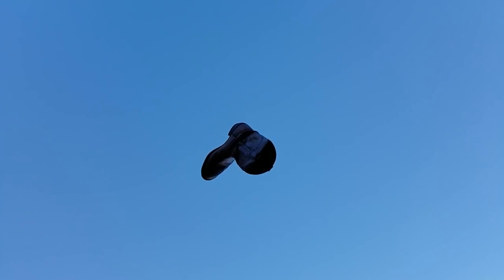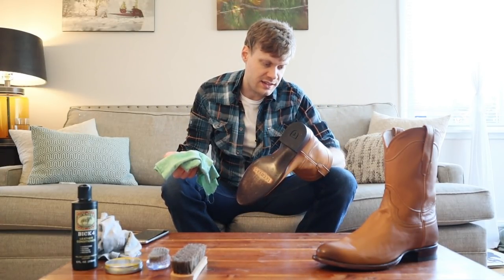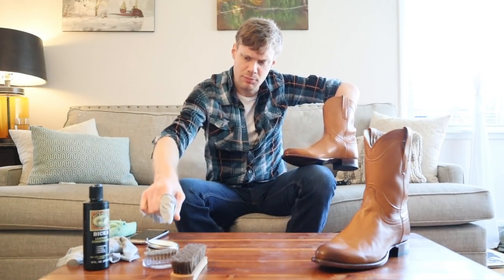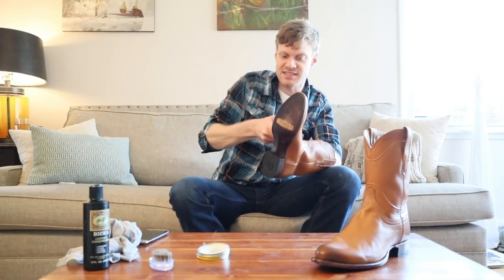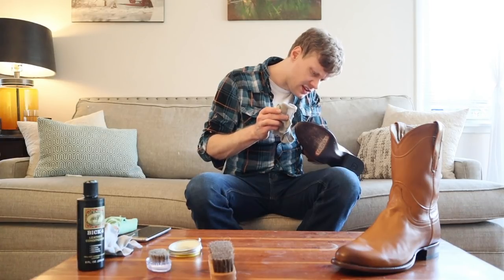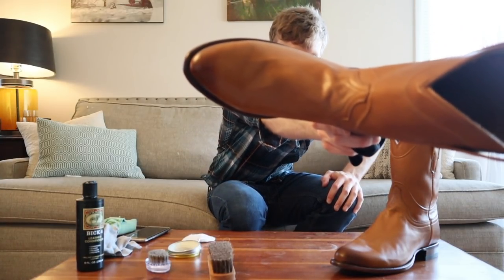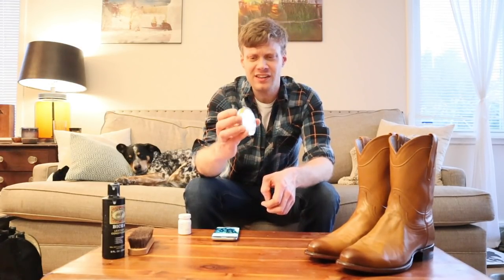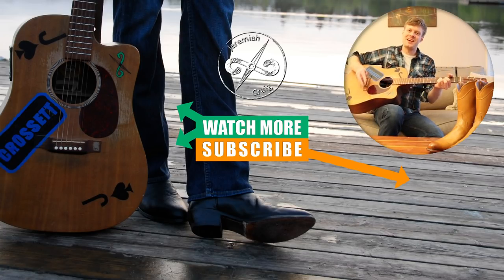How Shiny Can I Make Tecovas Cowboy Boots?!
This one is a long one but I had to do it. I was just too curious... how shiny can I make The Earl cowboy boot from Tecovas.

Thank you to Tecovas for gifting me the boots after the last video and thank you so much to you guys for watching that video and making it possible!

Little Brush
Bick 4 Leather Conditioner
Neutral Shoe Polish
Shoe Brush

Join my cowboy boot Facebook Group!